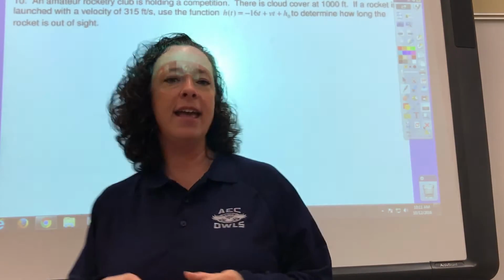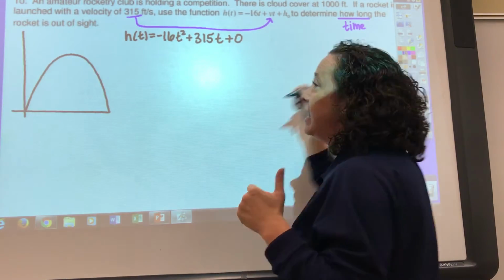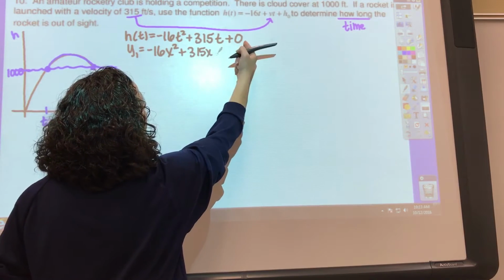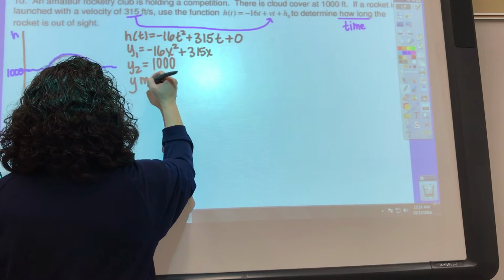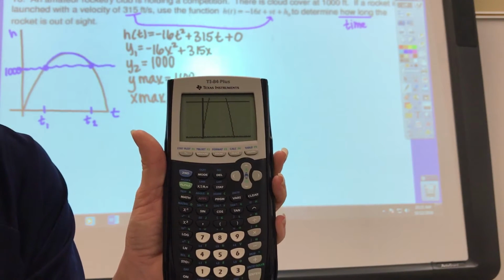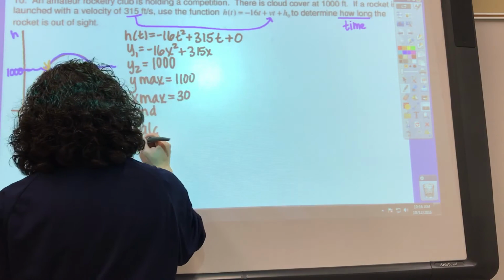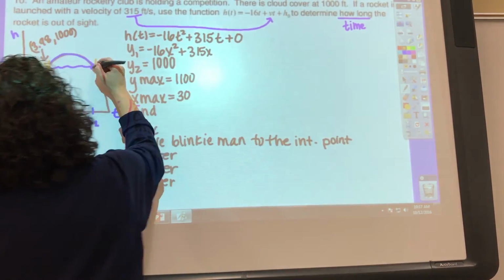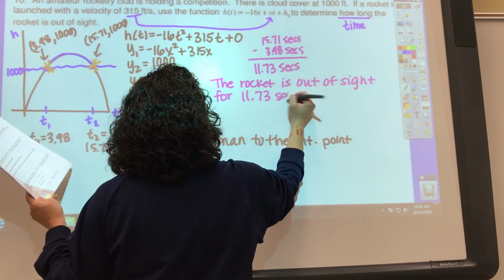Quadratic Word Problems #10